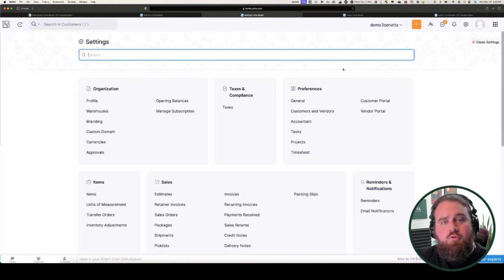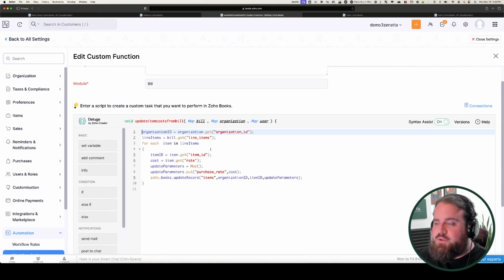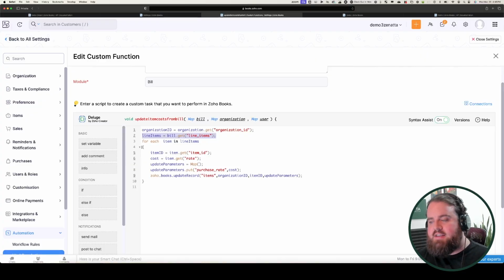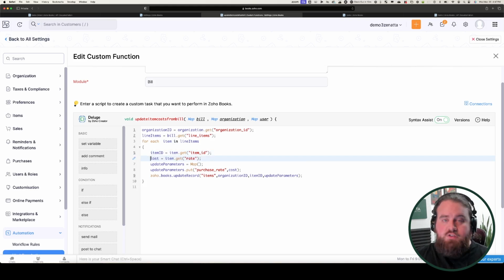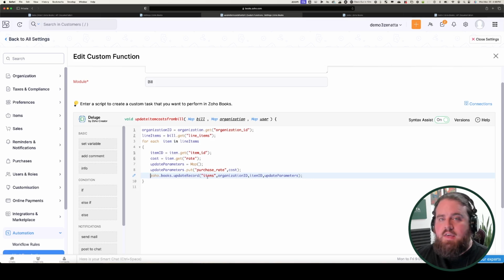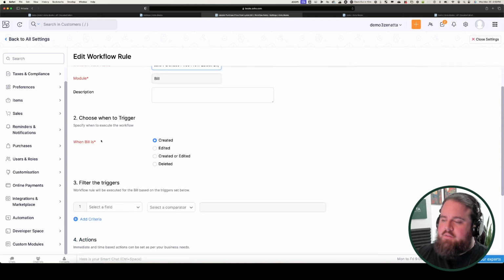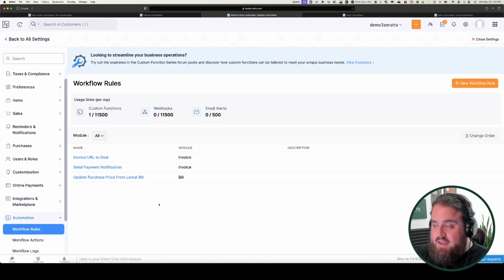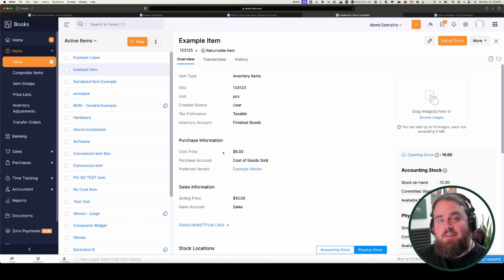Learn How to Code a Function for Zoho Books!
In this video, we showcase a clever Zoho automation for dynamically updating item costs based on the latest bill entries. Learn how to streamline your inventory management in Zoho by leveraging workflow rules and custom functions for up-to-date pricing.

❓The Question❓
Is there a way to keep auto-generated numbers, but also use the API to override them?